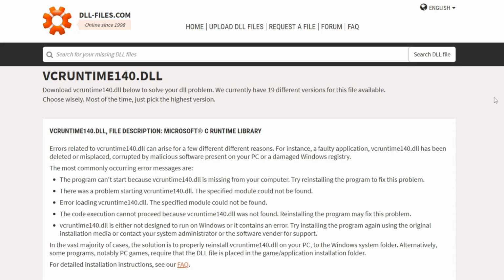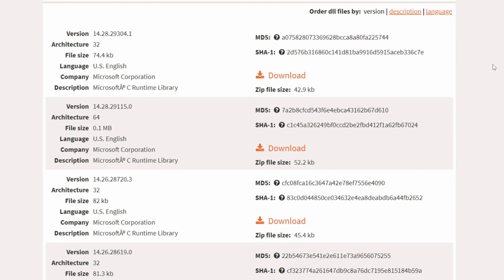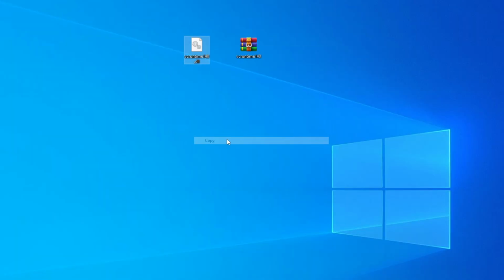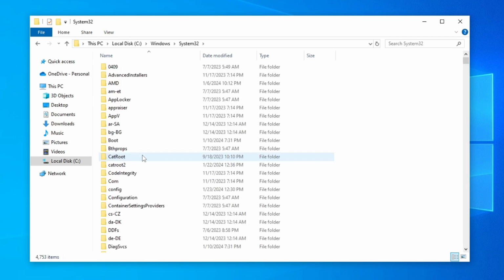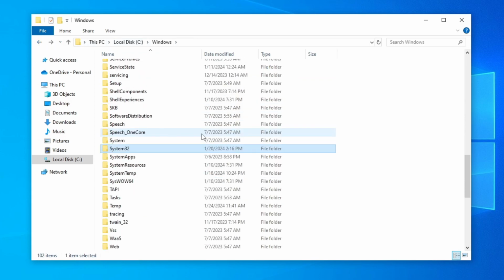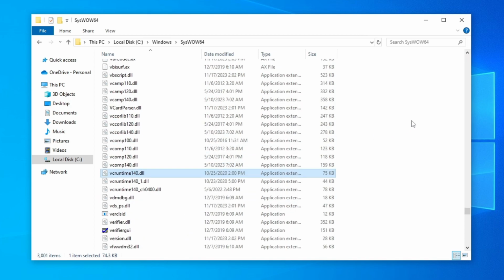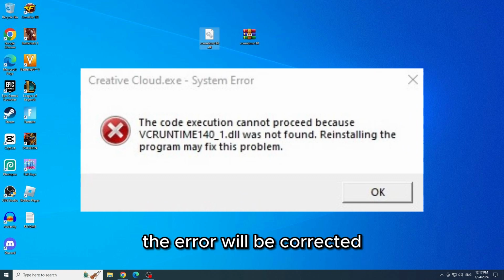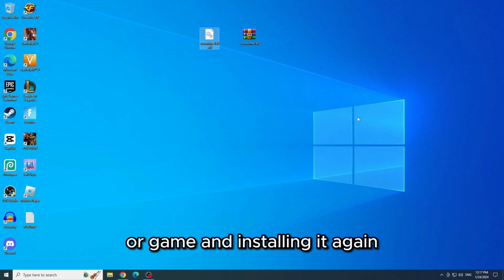How to Fix VCRUNTIME140.dll is Missing Error - Windows 10/11 (2024)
In this video I show two functional solutions for the VCRUNTIME140.dll error that occurs in Windows 10 and 11 in 2024!

0:00 Introduction
0:07 First Solution
1:28 Second Solution
1:55 End